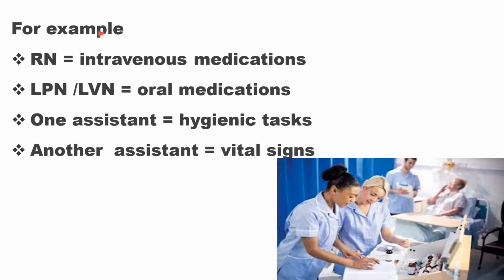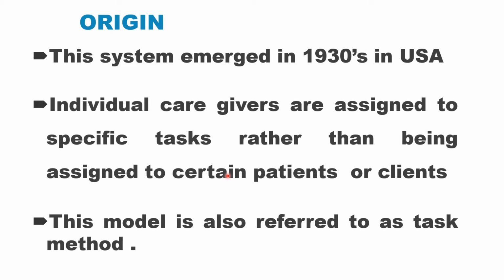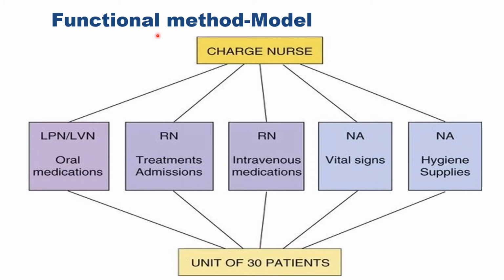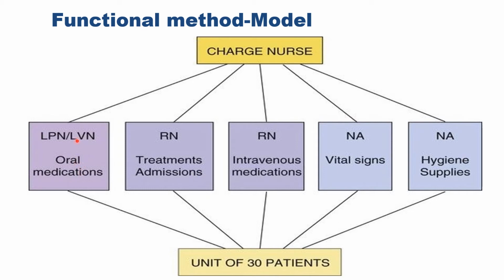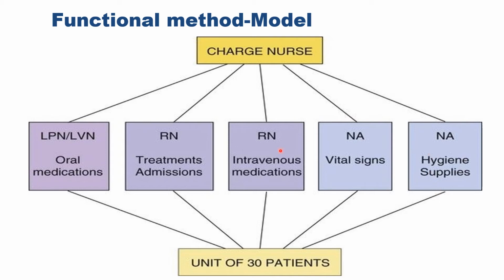PATIENT ASSIGNMENT METHODS/FUNCTIONAL NURSING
Keep watching .all are precious videos.
Keep this channel moving forward by your valuable suggestions,subscriptions and sharing